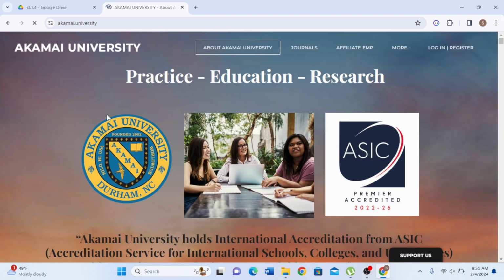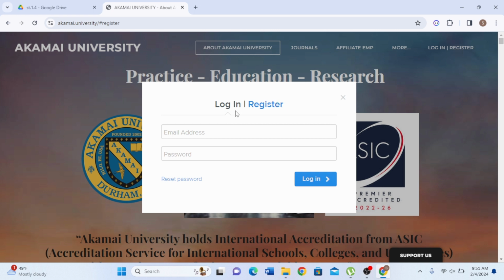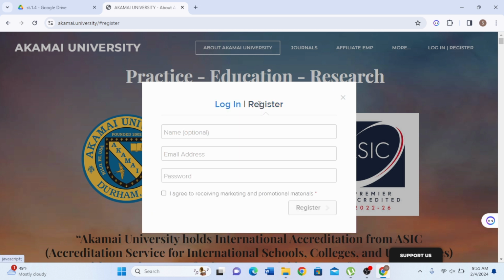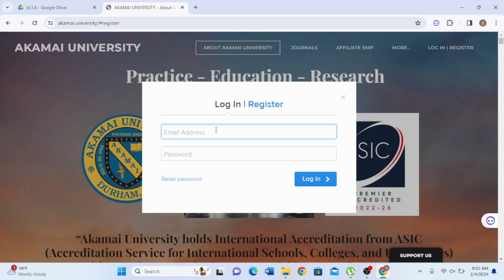How to Login to Akamai University?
Learn How to Login to Akamai University with quick and easy steps.

In this tutorial of How To Crow we will be learning to login to the AKAD University Account with step-by-step process. So, make sure to stay with us till the end of this video.